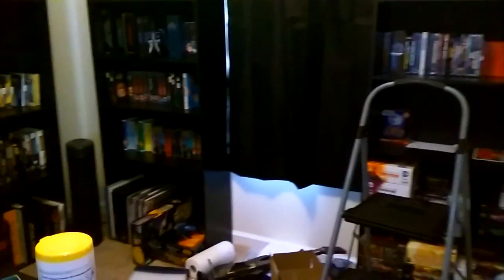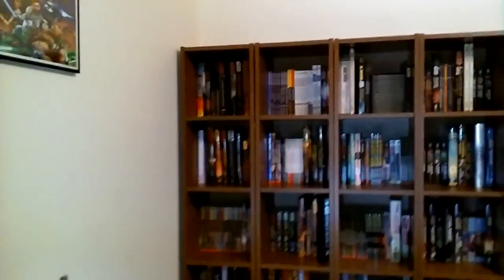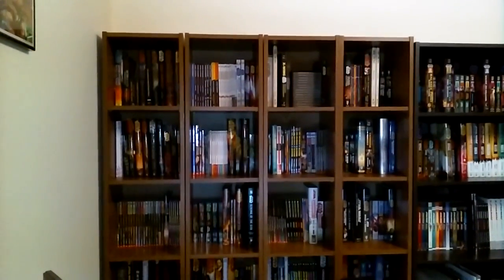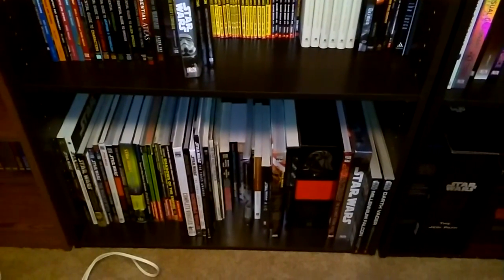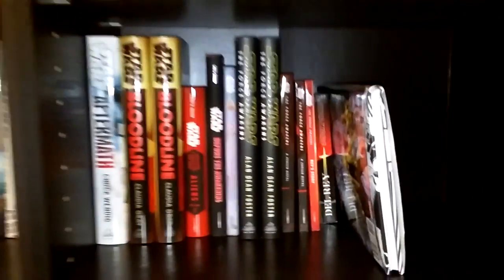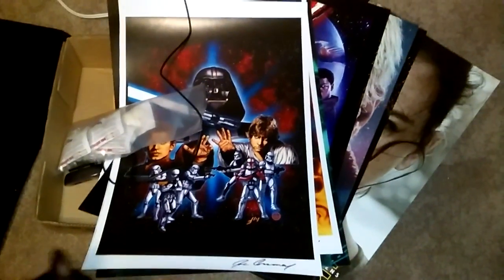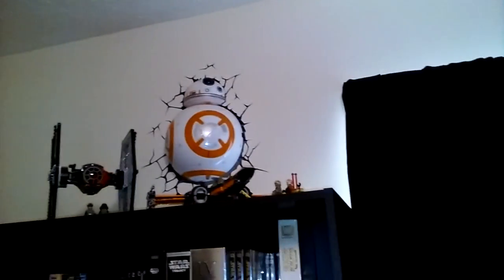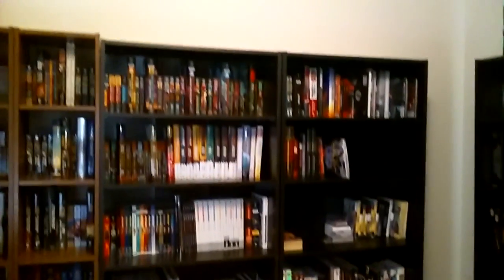Creating Nate's Star Wars Room / Office #10 - Books Shelves Loaded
Nothing special for most viewers here, but those who have followed this channel or my podcasts for a while will be able to see the Star Wars room / office at the new house come together.